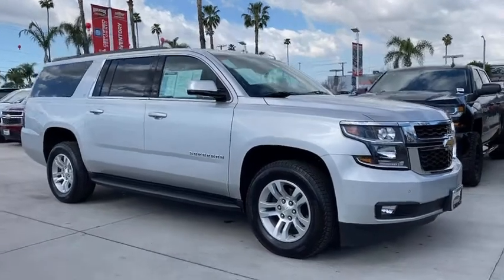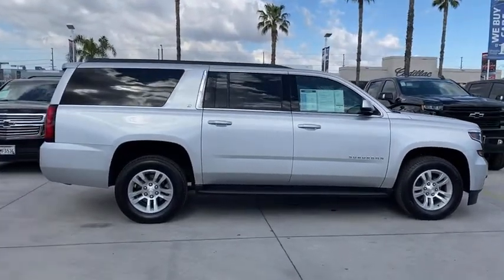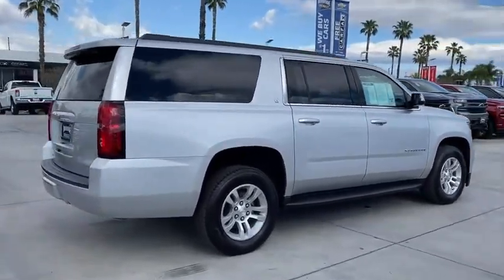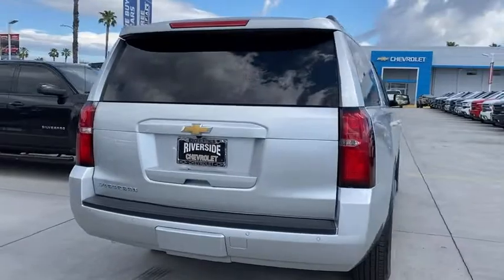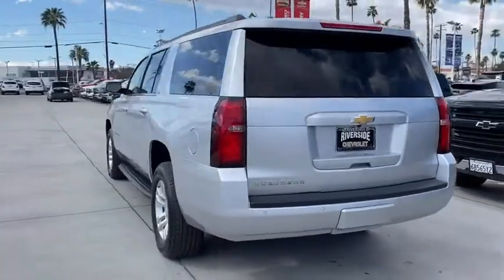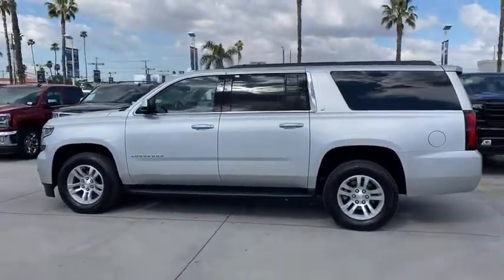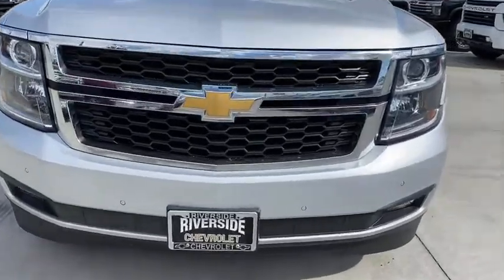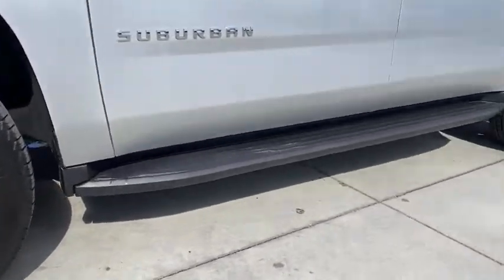2020 Chevrolet Suburban Fontana, Redlands, Ontario, Moreno Valley, San Bernardino, Riverside, CA APR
Silver Ice Metallic Used 2020 Chevrolet Suburban available in Riverside, California at Riverside Chevrolet. Servicing the Fontana, Redlands, Ontario, Moreno Valley, San Bernardino, CA area.

Riverside Chevrolet
8200 Auto Dr

**A Certified Vehicle**, 4x4 Wheel Drive, Back up Camera, Bluetooth/USB equipped, Keyless Remote Entry, Apple CarPlay/Android, Push Button Start, Rear Parking Sensors, Sunroof/Moonroof, Rear Entertainment Package, Rear DVD Package, Touch Screen Display, Heated seats, Tow Package, Running Boards, Leather Seating, 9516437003, 172 Point Certified Inspection, Freshly Detailed, Tinted Windows, Fresh Oil and New Oil Filter, Non-Smoker, Dealer Serviced, Vehicle Sold As Equipped Including One Key. Additional Equipment Will Be At Purchaser's Expense, Riverside Chevy Edge $795.00, Lojack Services $995.00.brCertified. LT Clean CARFAX. Priced below KBB Fair Purchase Price! Odometer is 15395 miles below market average!brGM Details:brbr * Transferable Warrantybr * Roadside Assistancebr * Powertrain Limited Warranty: 72 Month/100,000 Mile (whichever comes first) from original in-service datebr * Vehicle Historybr * 24 months/24,000 miles (whichever comes first) CPO Scheduled Maintenance Plan and 3 days/150 miles (whichever comes first) Vehicle Exchange Programbr * 172 Point Inspectionbr * Limited Warranty: 12 Month/12,000 Mile (whichever comes first) from certified purchase datebr * Warranty Deductible: $0brbrbrTo see more quality vehicles like this one right here go or call us at 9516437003 to speak to one of our friendly representatives.brbrThis vehicle has the following features and options: Enhanced Driver Alert Package (Automatic Emergency Braking, Forward Collision Alert, IntelliBeam w/Automatic High Beam On/Off, Lane Keep Assist w/Lane Departure Warning, and Safety Alert Seat), License Plate Front Mounting Package, Luxury Package (2nd Row Pwr Release 60/40 Split Folding Bench Seat, 3rd Row 60/40 Power Fold Split-Bench, Fog Lamps, Front & Rear Park Assist, Hands-Free Power Liftgate, Heated 2nd Row Outboard Seats, Heated Leather Wrapped Steering Wheel, Lane Change Alert w/Side Blind Zone Alert, Passive Entry System, Power Folding & Adjustable Heated Outside Mirrors, Power Tilt & Telescoping Steering Column, Push Button Keyless Start, and Rear Cross Traffic Alert), Preferred Equipment Group 1LT (12-Volt Auxiliary Power Outlet (5), 1st & 2nd Row Color-Keyed Carpeted Floor Mats, 2nd Row 60/40 Split-Folding Manual Bench, 3rd Row Manual 60/40 Split-Folding Fold Flat Bench, 4-Wheel Antilock Disc Brakes, 6-Way Power Front Passenger Seat Adjuster, Auto-Dimming Inside Rear-View Mirror, Black Assist Steps, Bose Premium Audio System Feature, Color-Keyed Carpeting Floor Covering, Driver Inboard & Front Passenger Airbags, Electronic Cruise Control w/Set & Resume Speed, Extended-Range Remote Keyless Entry, Floor Console w/Storage Area, HD Radio, Leather-Wrapped Steering Wheel, Power Liftgate, Power-Adjustable Accelerator & Brake Pedals, Rear Park Assist w/Audible Warning, Remote Vehicle Start, Roof-Mounted Luggage Rack Side Rails, SiriusXM Radio, and Universal Home Remote), Premium Smooth Ride Suspension Package, Sun, Entertainment & Destinations Package (3rd Row DVD Screen, AM/FM Stereo w/Navigation, Power Tilt-Sliding Sunroof w/Express-Open/Close, Rear Seat Entertainment System, and Single-Slot CD/MP3 Player), GM Certified, 18 x 8.5 High-Polished Aluminum Finish Wheels, 3.08 Rear Axle Ratio, 3rd row seats: split-bench, 4-Wheel Disc Brakes, 9 Speakers, ABS brakes, Adjustable pedals, Air Conditioning, Alloy wheels, AM/FM radio: SiriusXM, Apple CarPlay/Android Auto, Auto High-beam Headlights, Auto-dimming Rear-View mirror, Automatic temperature control, Brake assist, Bumpers: body-color, CD player, Compass, Delay-off headlights, Driver door bin, Driver vanity mirror, Dual front impact airbags, Dual front side impact airbags, Electronic Stability Control, Exterior Parking Camera Rear, Front anti-roll bar, Front Bucket Seats, Front Center Armrest, Front dual zone A/C, Front reading lights, Front wheel independent suspension, Fully automatic headlights, Garage door transmitter, Heated
AM/FM Stereo w/Navigation,Enhanced Driver Alert Package,License Plate Front Mounting Package,Luxury Package,Preferred Equipment Group 1LT,Premium Smooth Ride Suspension Package,Sun, Entertainment & Destinations Package,9 Speakers,AM/FM radio: SiriusXM,Bose Premium Audio System Feature,CD player,Floor Console w/Storage Area,HD Radio,Radio: AM/FM Stereo w/Chevrolet Infotainment,Single-Slot CD/MP3 Player,SiriusXM Radio,Air Conditioning,Automatic tempe